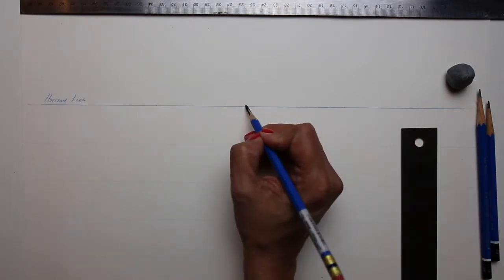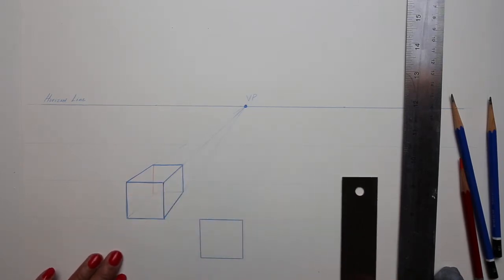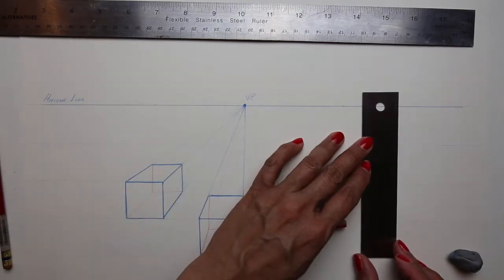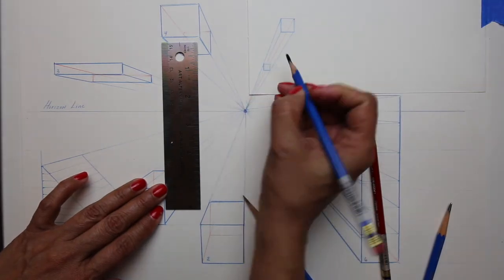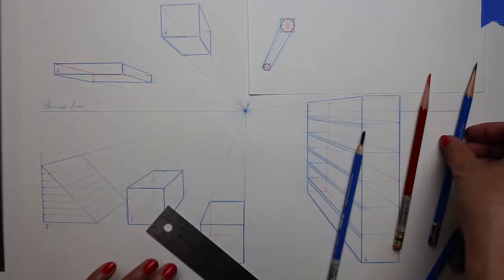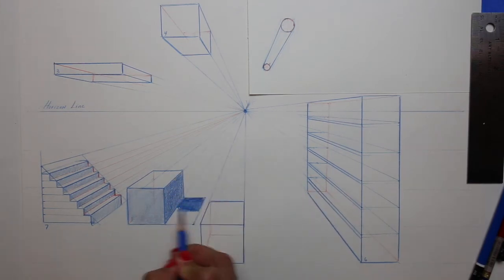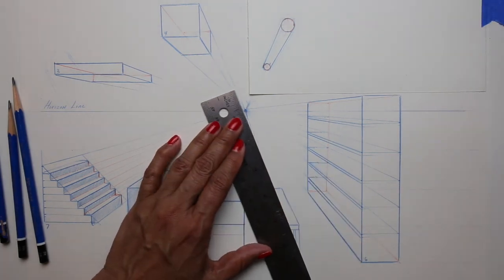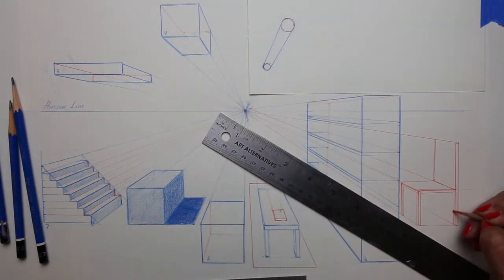ONE POINT PERSPECTIVE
A STEP BY STEP INSTRUCTION VIDEO ON HOW TO DRAW BOXES IN ONE POINT PERSPECTIVE.